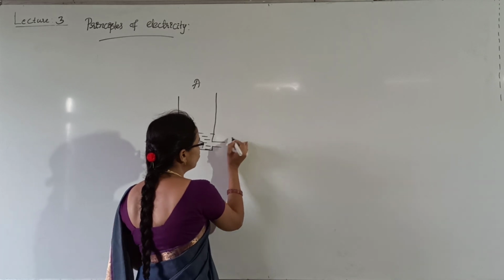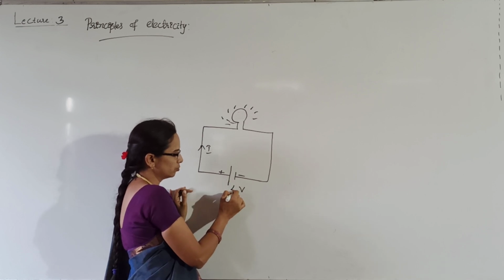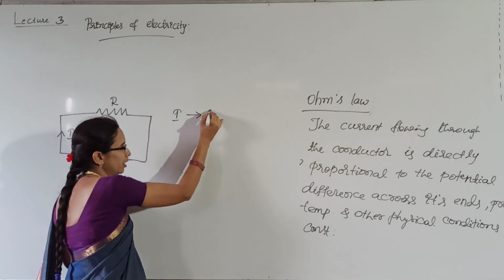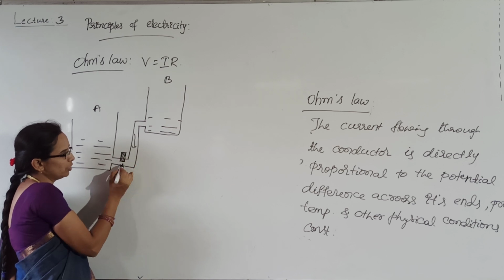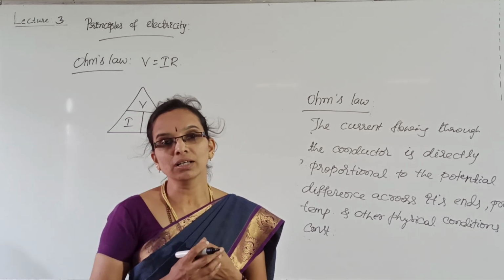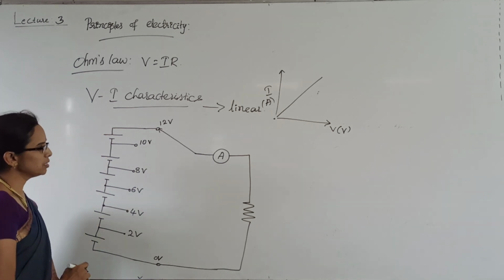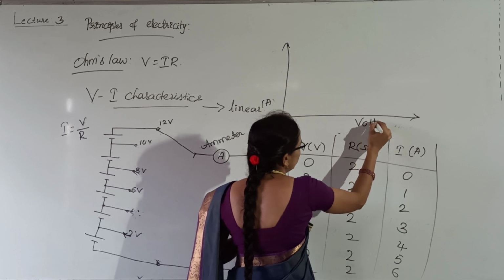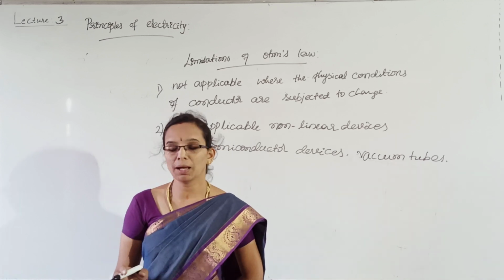LECTURE - 03 | I PUC ELECTRONICS | PRINCIPLES OF ELECTRICITY | BY GAYATRI MADAM